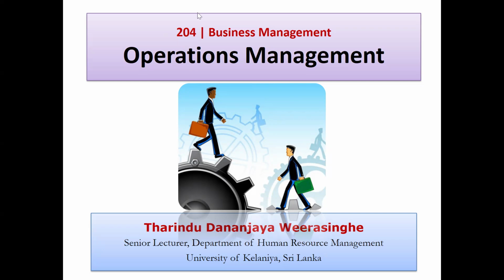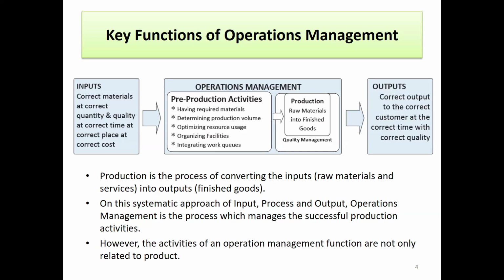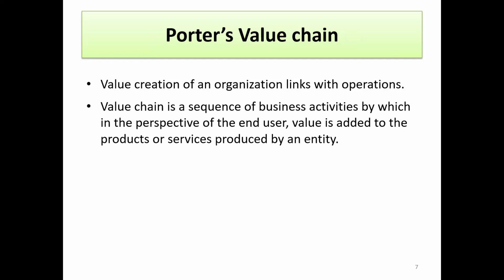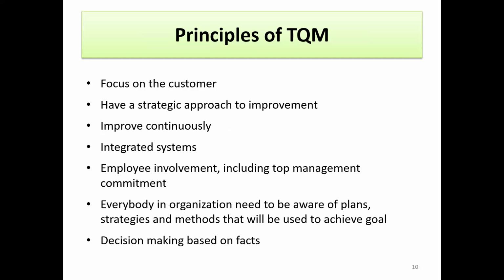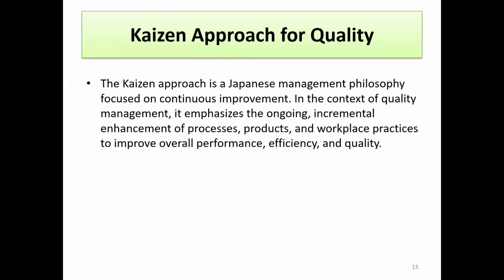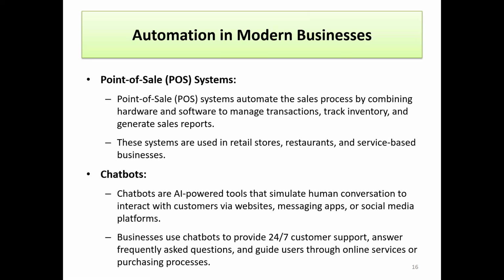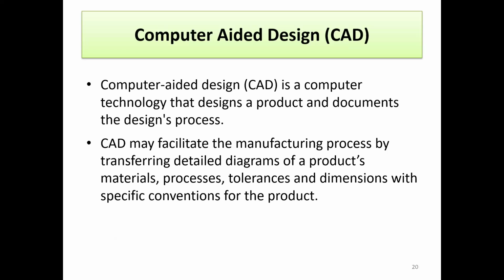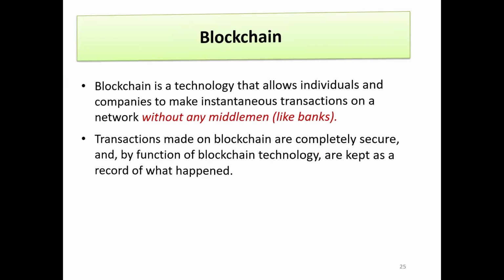Level II 204 - Business Management (English medium) webinar